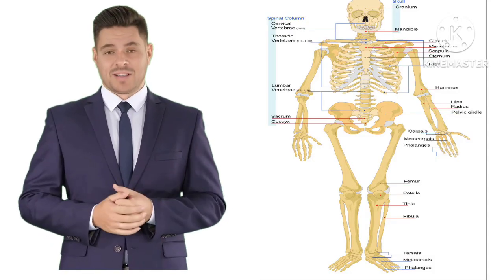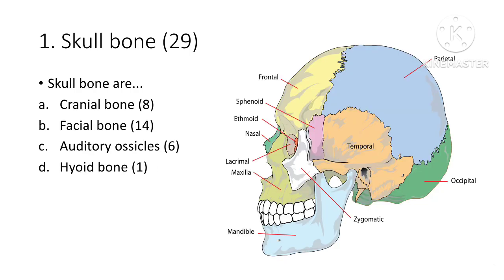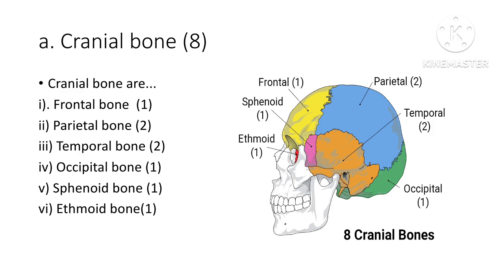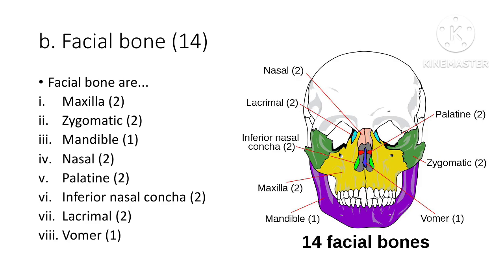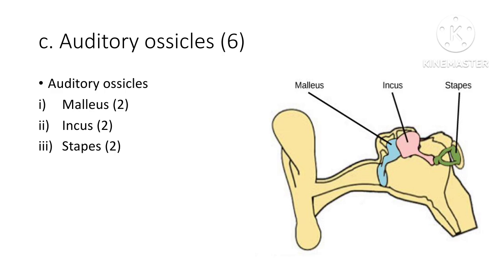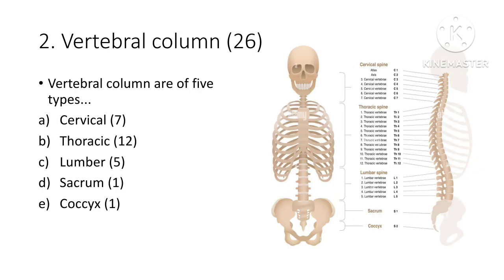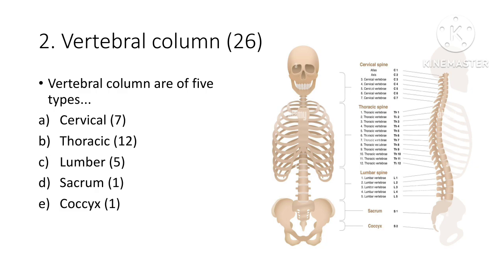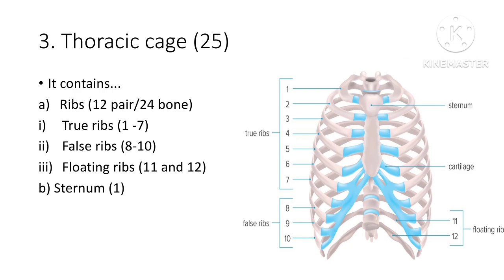Structure of Bone with labelled diagram||Types of Bone (Axial skeleton) 🦴🦴🦴